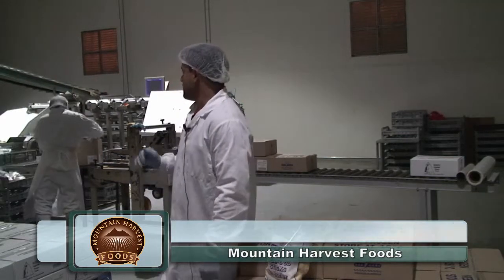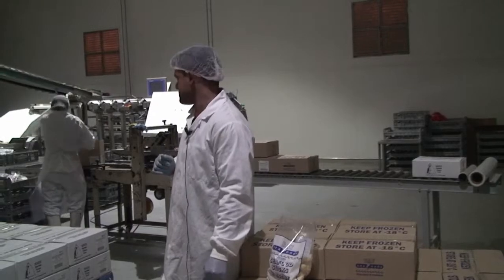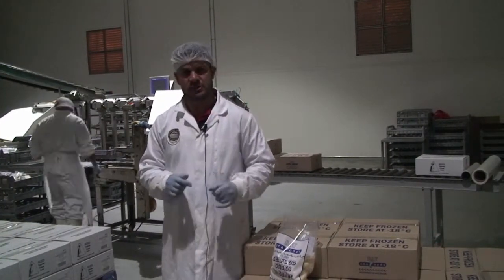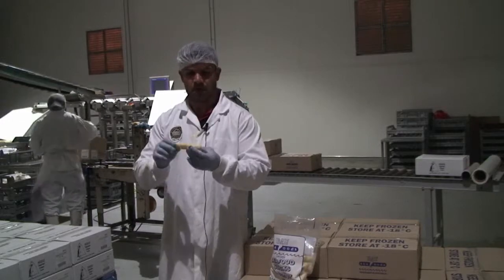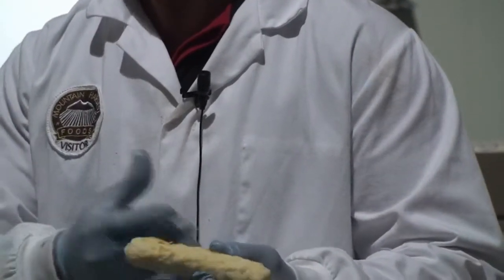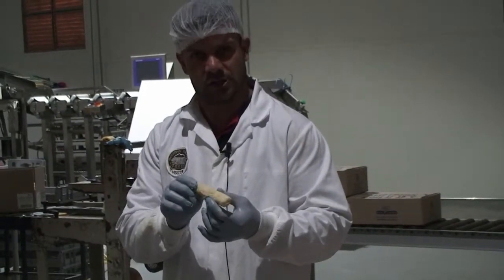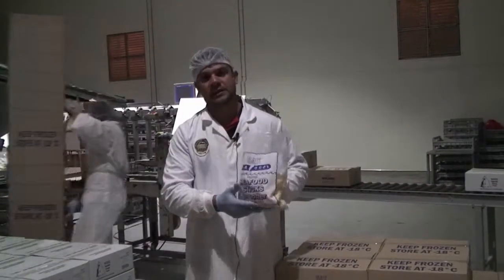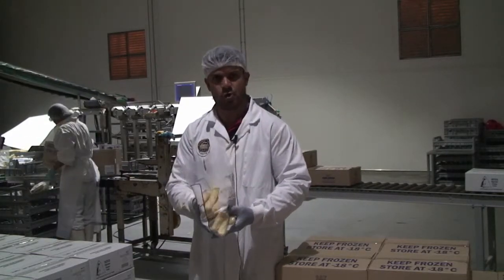Mountain Harvest Foods Battered Seafood Stick Final Stage Production Process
Hi, I'm Anthony from Mountain Harvest Foods.  Here, we are at our final stage of battering our seafood stick.  Here, we have our inspection, packing and boxing of our seafood stick.  The inspection involves workers checking every seafood stick that enters our packaging to ensure that there's no exposed seafood stick.  As you can see here, we've got our full coverage of batter over our seafood stick.  We need to make sure that there's no seafood stick present because on the final cook, we don't want your oil to enter the seafood stick and affecting the eating quality of this product.

We package our seafood sticks into 1 kilo bags.  Approximately, we get 15 to 16 seafood sticks per bag.